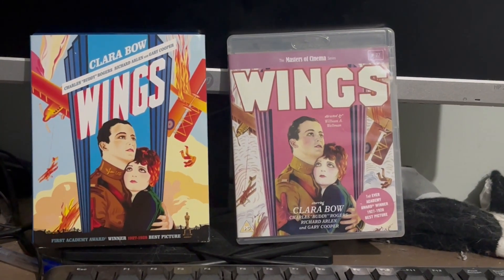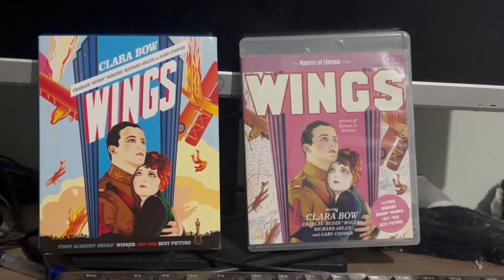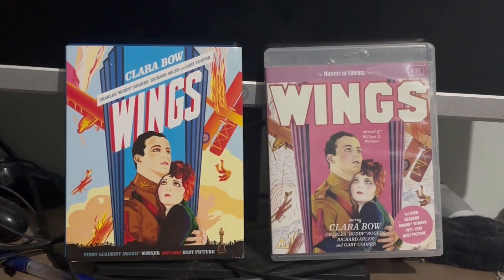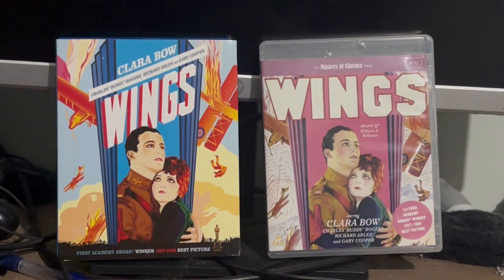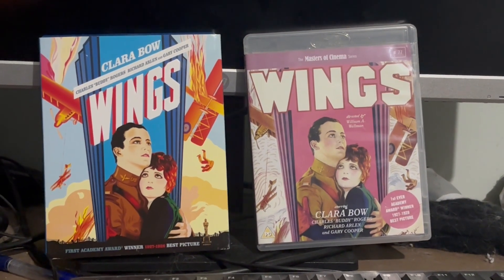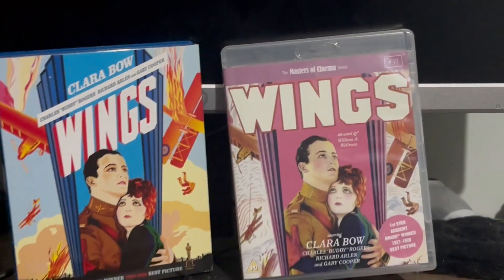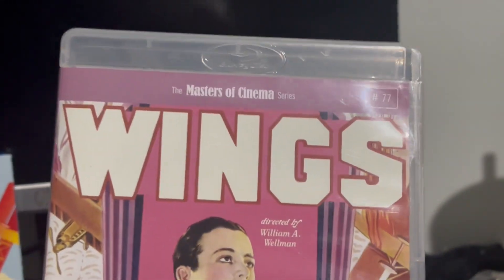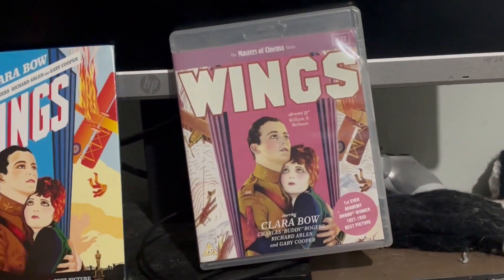My thoughts on the US and UK Wings Blu- rays and DVDs for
I will give both of them a 10/10. @BHTVNetworkMBC, which one would you choose and what are your thoughts on both of these DVDs?